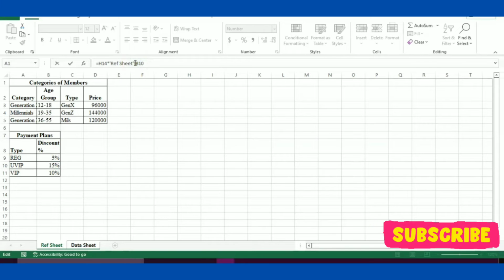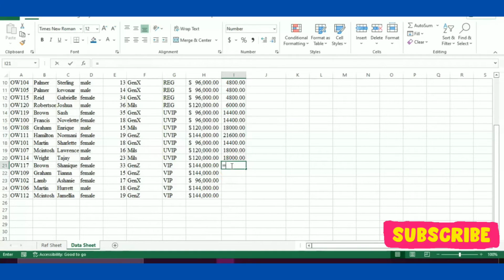CSEC I.T SBA- Spreadsheets| VLookup| IF Function | Linking Worksheets| Format worksheet| Custom Sort